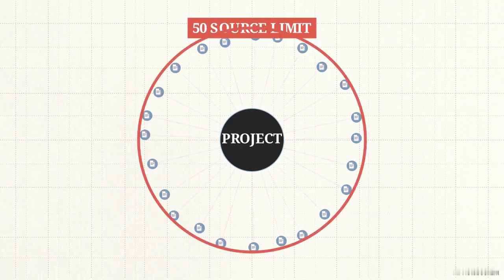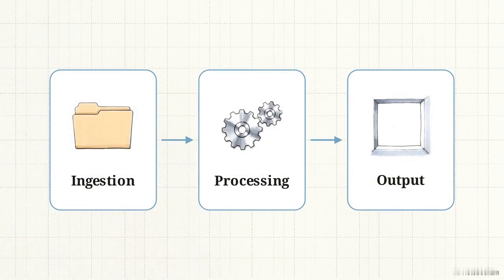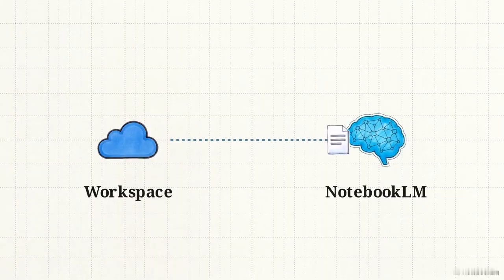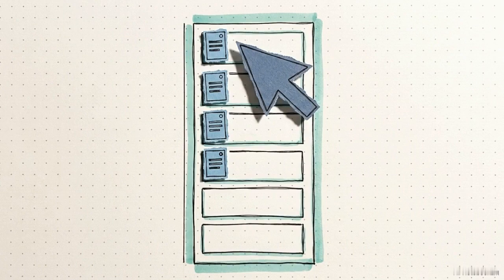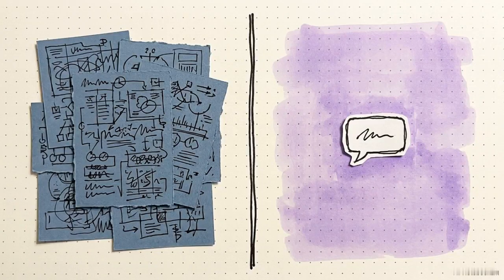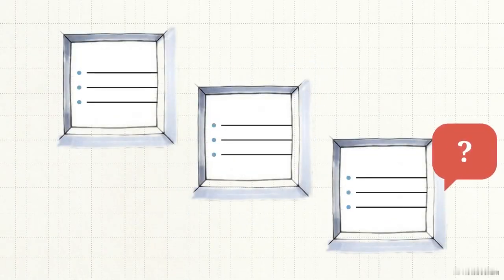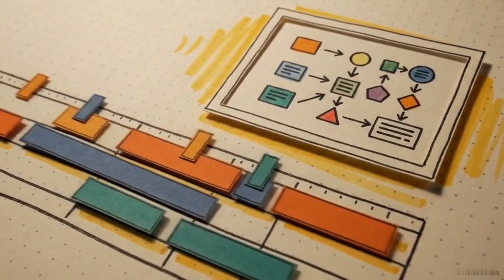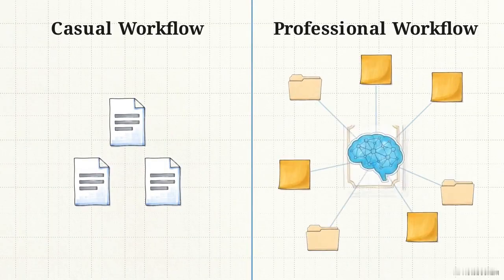The Ultimate NotebookLM Workflow: 10x Your Research with These Hidden Settings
Welcome to The Hidden NotebookLM Workflow Blueprint! 🚀

In this deep-dive tutorial, we move past basic PDF chatting and unlock the absolute ceiling of what Google’s NotebookLM can do. If you are only using the default settings, you are barely scratching the surface of this powerful AI research assistant.

This video breaks down advanced strategies, workarounds, and hidden features to turn NotebookLM into a hyper-efficient, source-grounded research engine—helping you bypass source limits, connect multiple notebooks, and customize AI output like a pro.

📌 What You Will Learn in This Video:
The "Ouroboros" Source Compression Hack: Learn how to synthesize 5–10 sources into a single detailed note, convert it back into a primary source with one click, and delete the original files to free up source slots without losing data.

10,000-Character Custom Instructions: Go beyond basic chat prompts. Use Configure Chat to assign up to 10,000 characters of custom roles (e.g., Rigorous Research Advisor or Learning Coach) to control the AI's persona and output precision.

The Gemini Cross-Notebook Bridge: Break the "isolated notebook" limitation. Learn how to mount multiple NotebookLM workspaces directly into the Gemini App to query all your research data simultaneously.

Deep Research Mode: Discover how to scan hundreds of background web pages automatically to generate professional, comparative reports complete with inline citations.

 Interactive Audio & Custom Cinematic Video: Move beyond default templates. Set custom visual styles (like sleek corporate gradient) for video overviews, and learn the trick to pause AI podcast hosts mid-sentence to ask real-time questions like a live tutor.